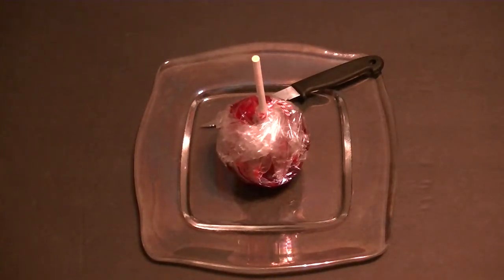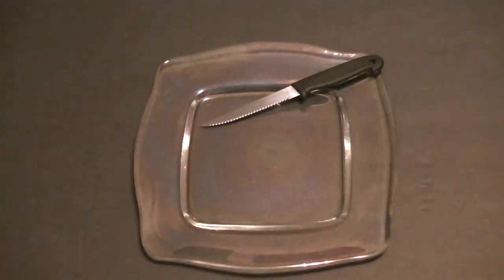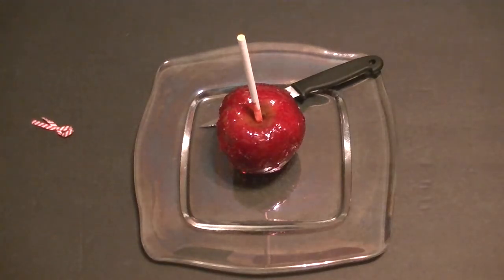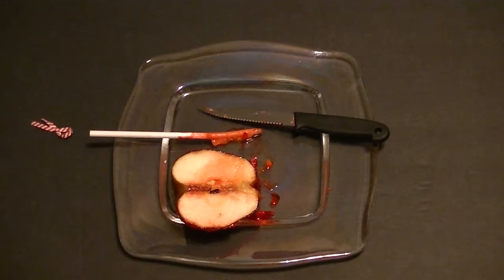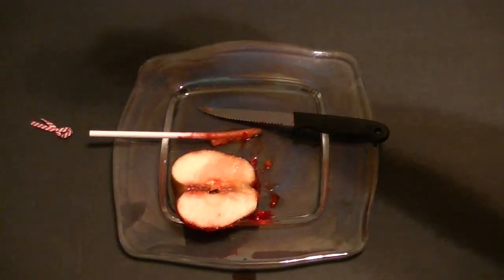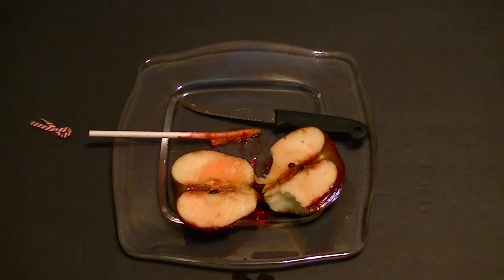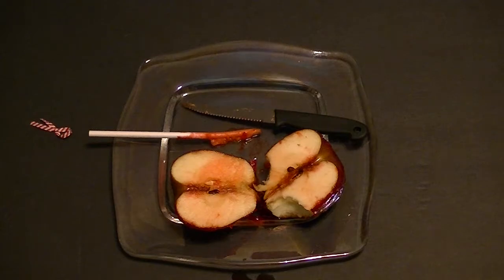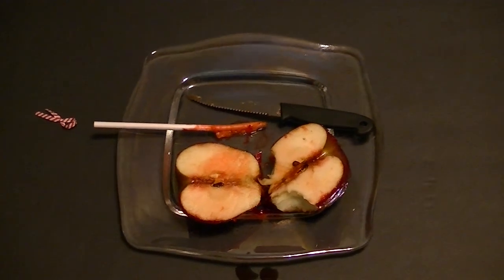Candy Apple Food Review Walt Disney World Hollywood Studios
This food review video is a taste test of a candy apple bought at a store called Sweet Spells located at Walt Disney World Hollywood Studios.